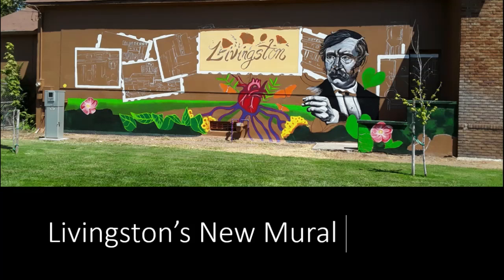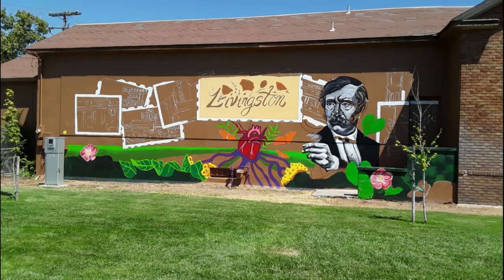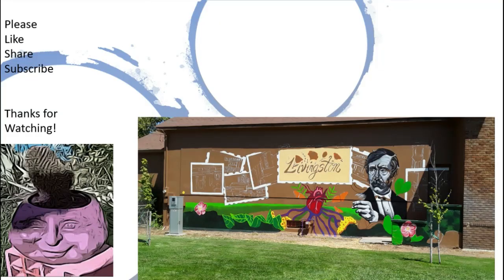Livingston's New Mural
A new mural is being painted on the side of the Historical Museum in Livingston California. This video was taken on August 1st, 2019 and shows the amount of Progress so far.